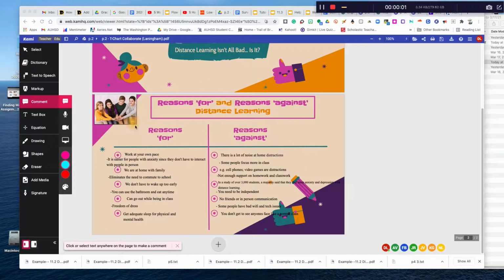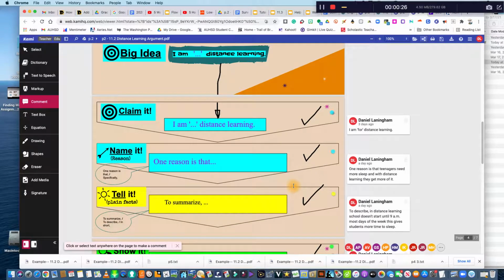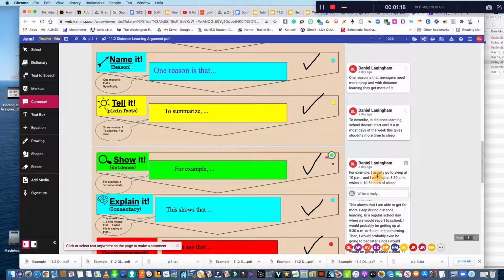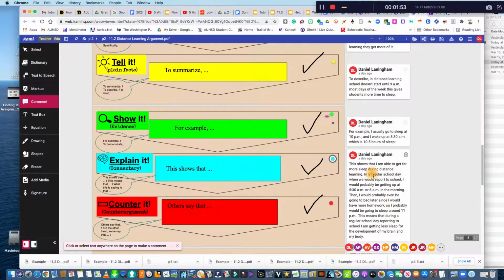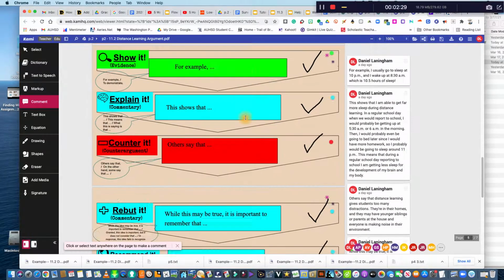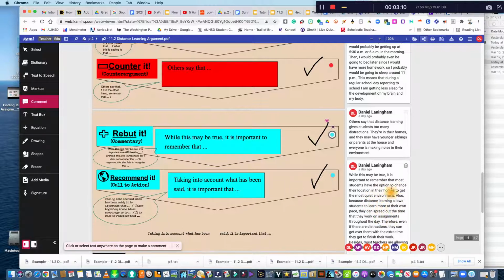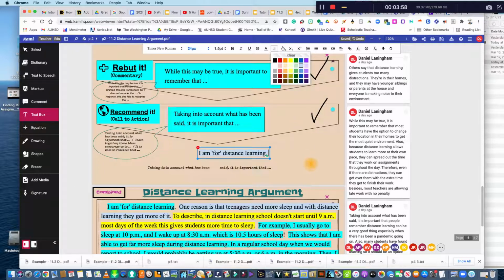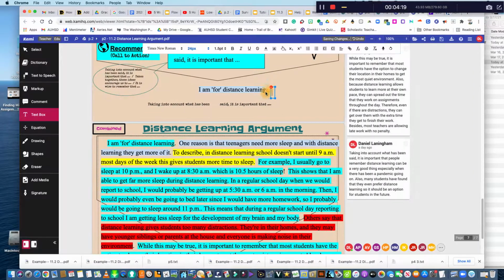Analysis of 11 2